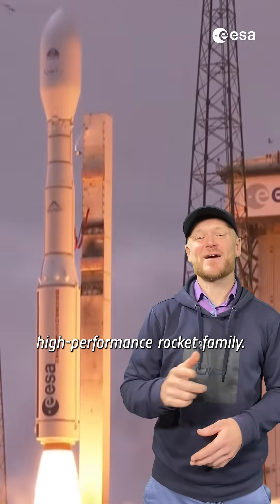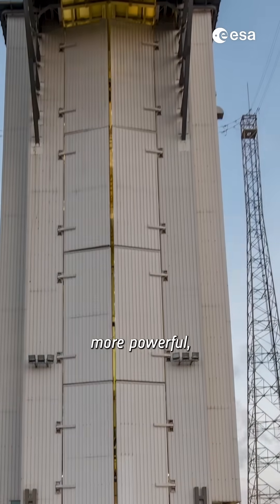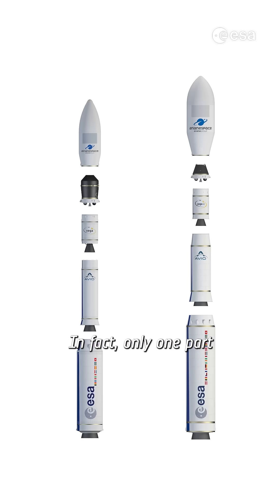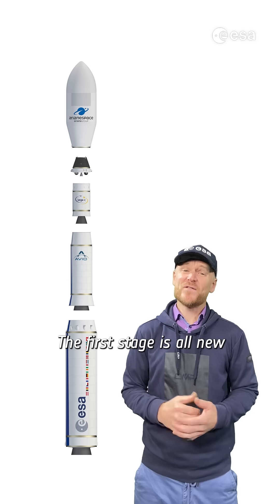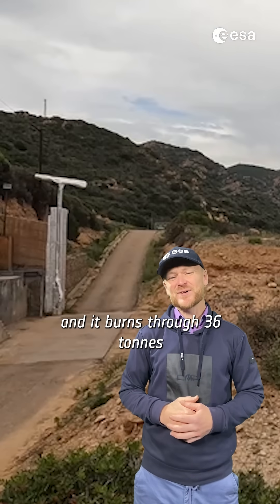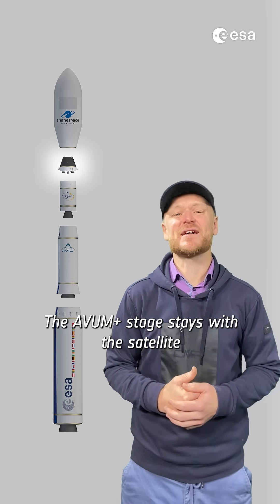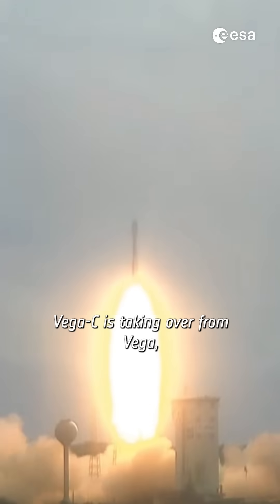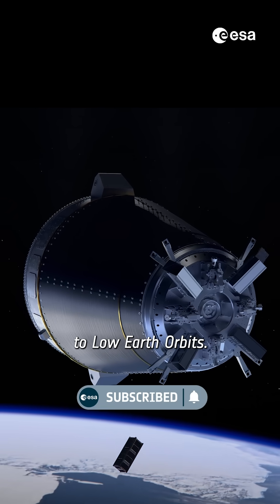Europe’s new lightweight, powerful, and versatile rocket! 🚀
Vega-C builds on the legacy of the Vega rocket but is taller (35 m vs. 30 m), more powerful and offers more room for satellites.

Specialised in launching Earth observation and scientific satellites to Low Earth Orbit, Vega-C is ensuring European independent access to space.

📸 ESA